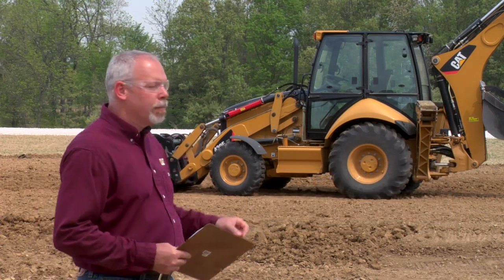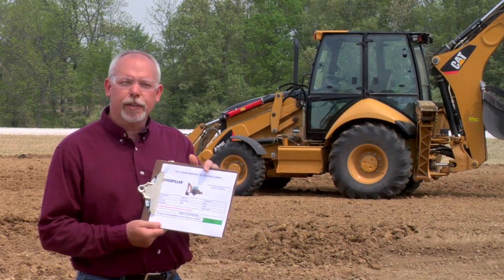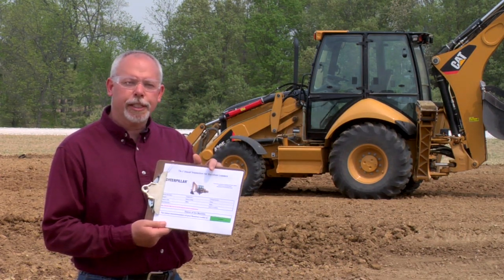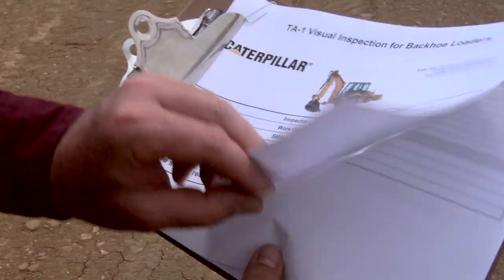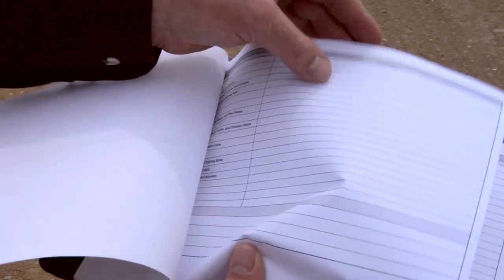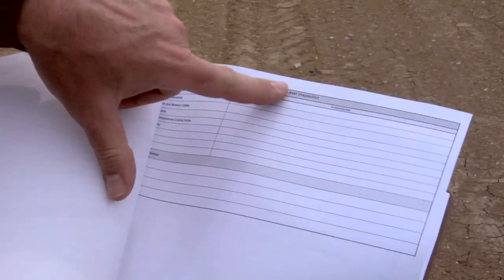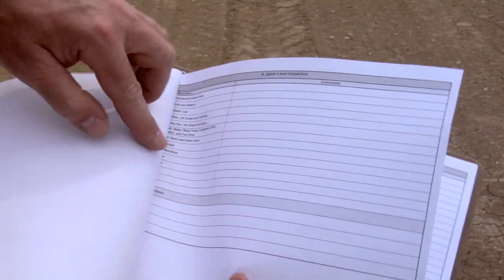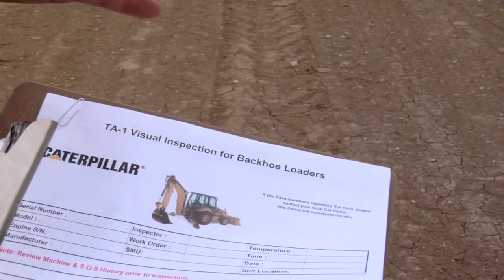Cat® Backhoe Loader | Technical Analysis (TA) 1 Inspection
Technical Analysis (TA) 1 Inspection Sheets for Cat® Backhoe Loaders can be downloaded from the Internet by you - the end user. A TA 1 Inspection is recommended after every 250 hours of Backhoe Loader operation. The inspection sheets provide a "top to bottom" checklist to make sure your Cat machine will perform at maximum efficiency.